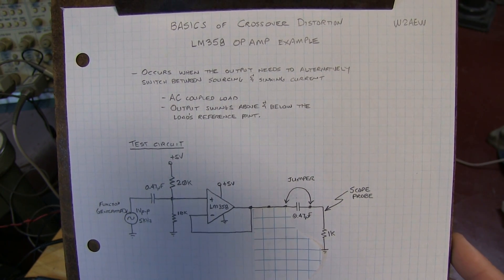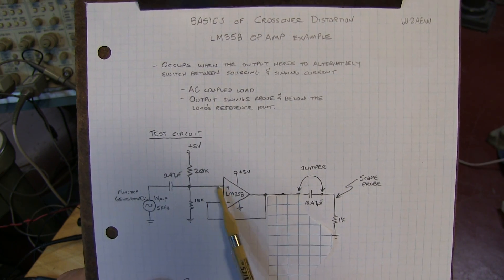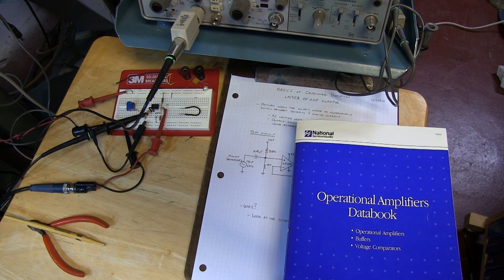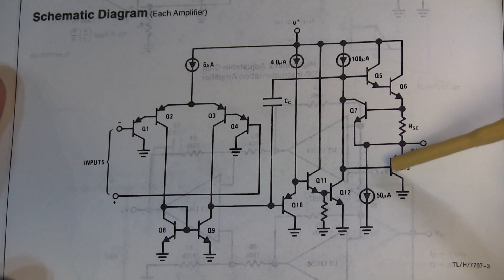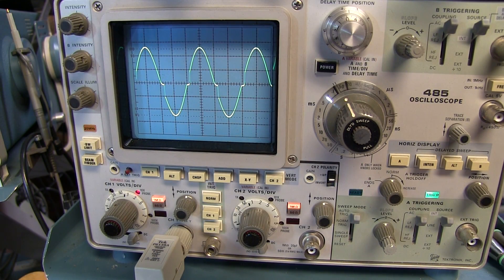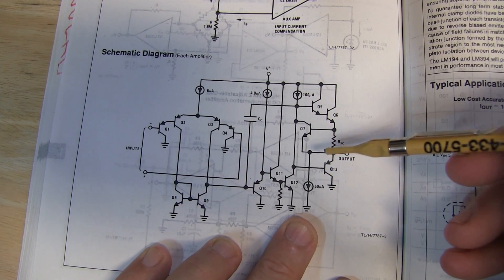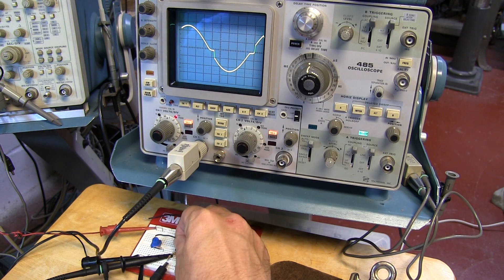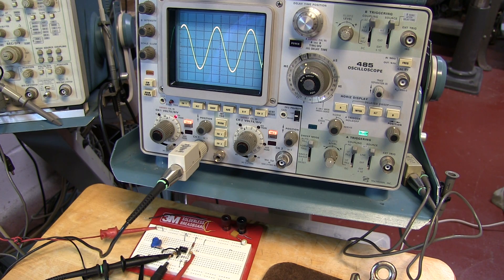#215: Basics of crossover distortion | LM358 op amp example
This video discusses the basics of crossover distortion.  It discusses one very common cause for crossover distortion, using the LM358 op amp as an example.  The circuit schematic of the LM358 is examined to determine the cause of the distortion, and then a simple method for eliminating the distortion is demonstrated.